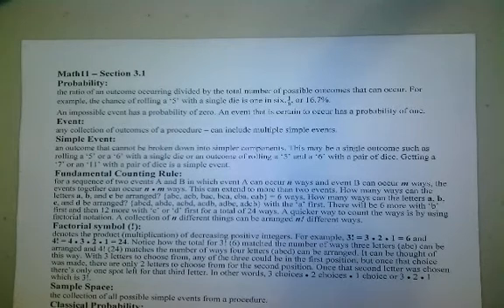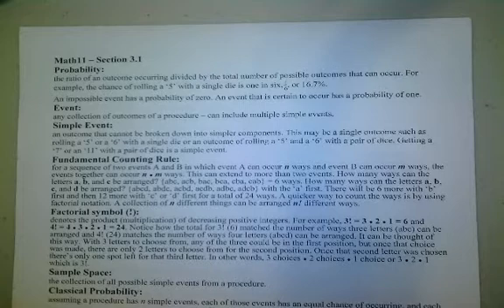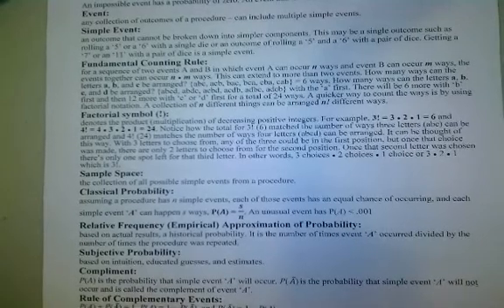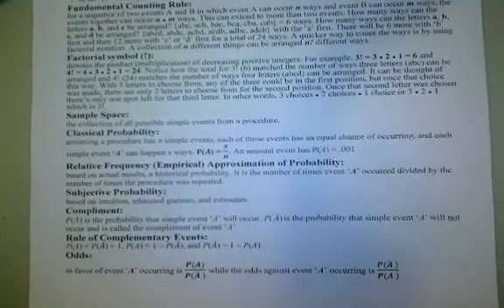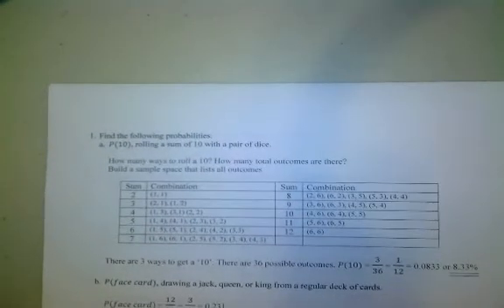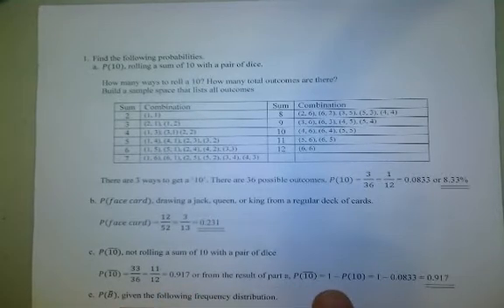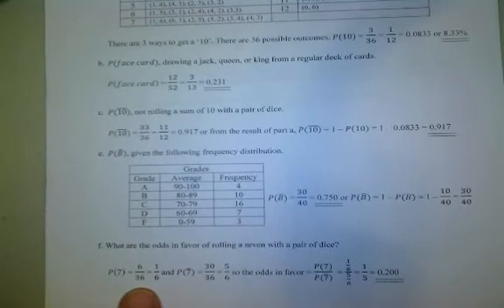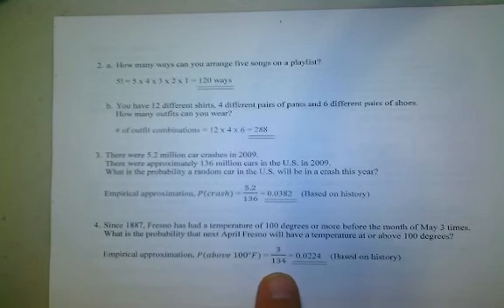Notes - Ch3-1 - 20fa - 7th - vid